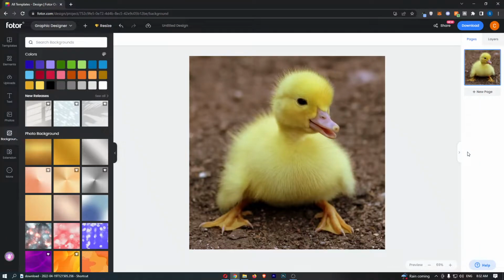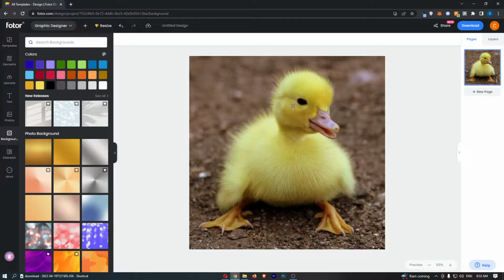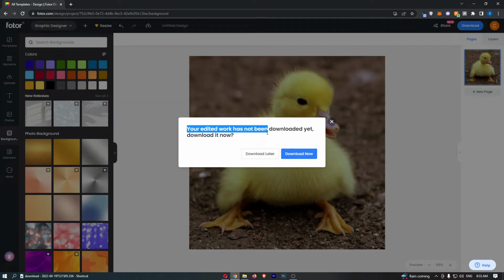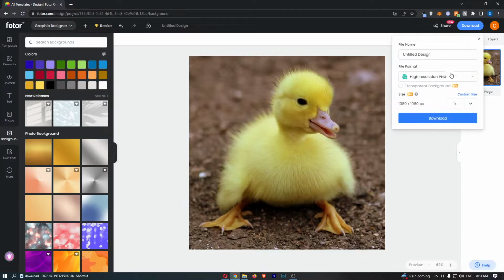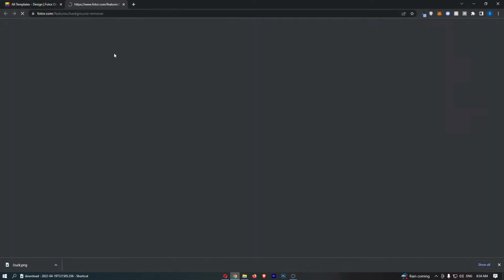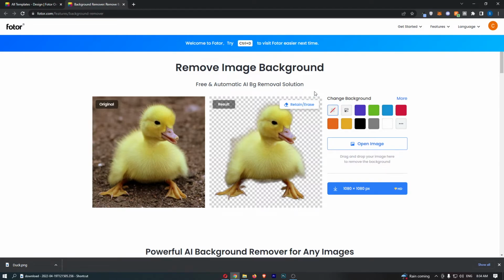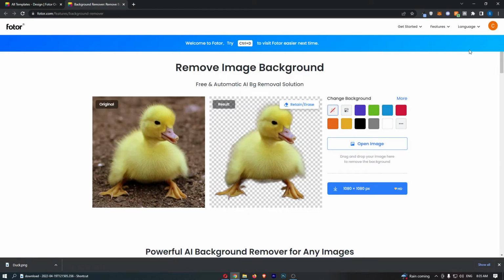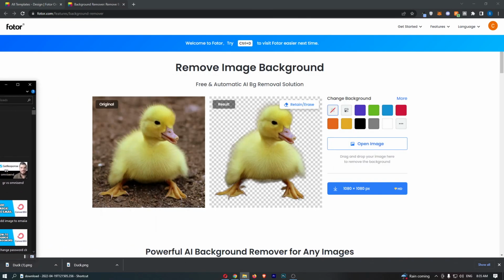How To Remove Background in Fotor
In this tutorial I will show you How To Remove Background in Fotor